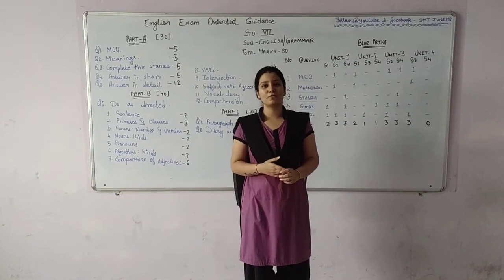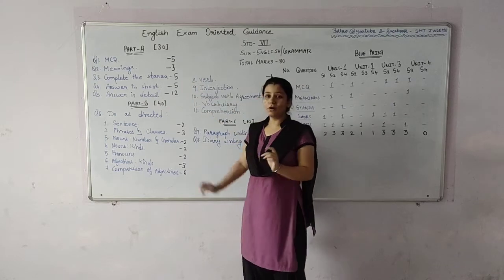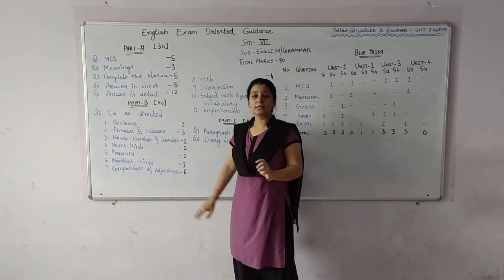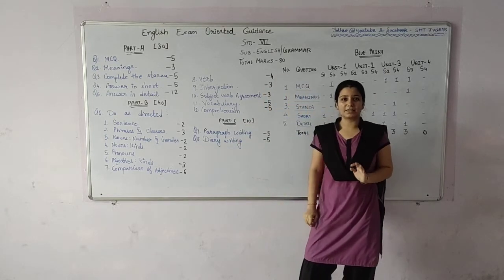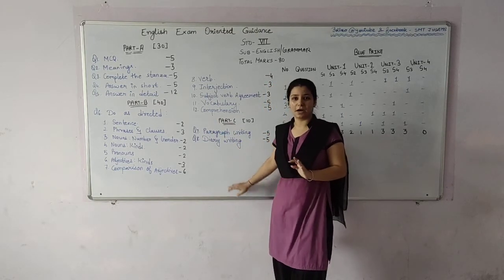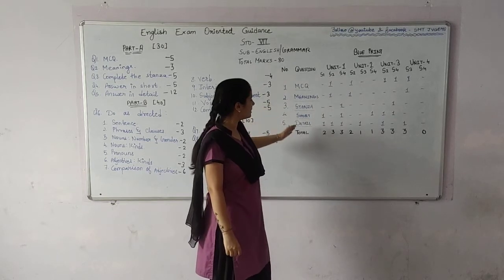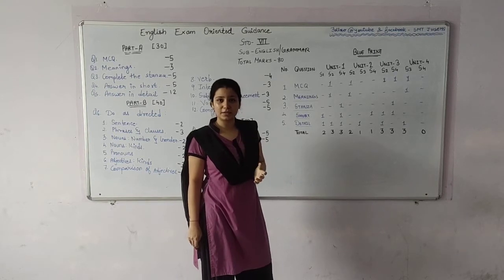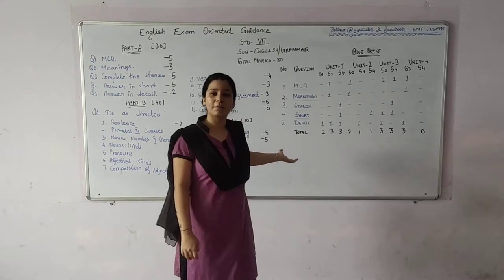7 Sem 1 Exam oriented guidance Dolly Kalani